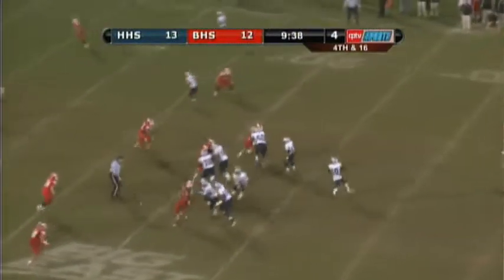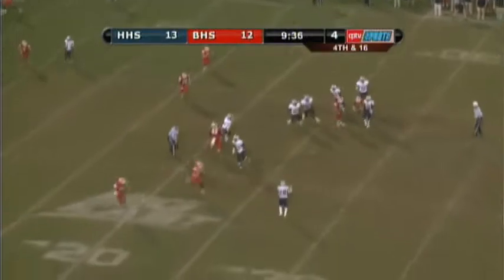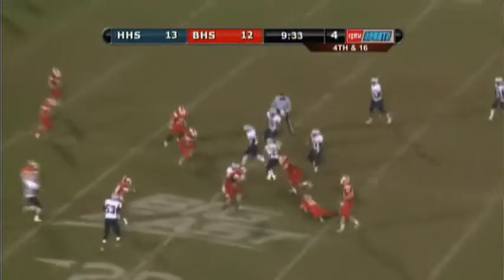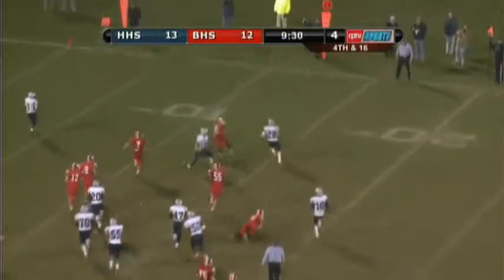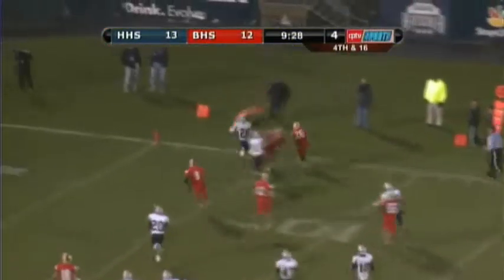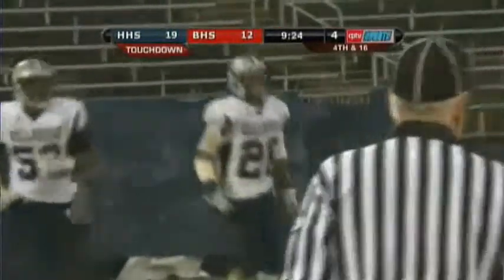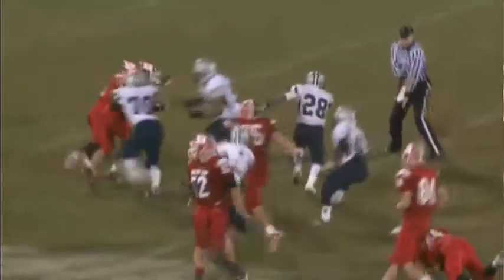20yd TD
QB Je'Vaughn Moore screen pass to RB Andre Anderson for the 20yd TD to put Hillhouse up 20-12 with 9:23 in the 4th.

Our Playon! Sports YouTube Channel